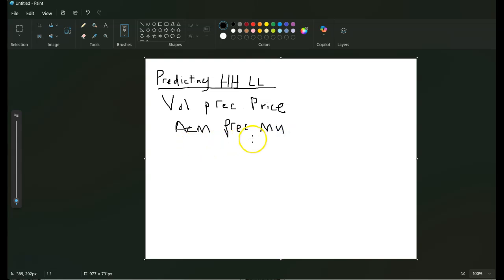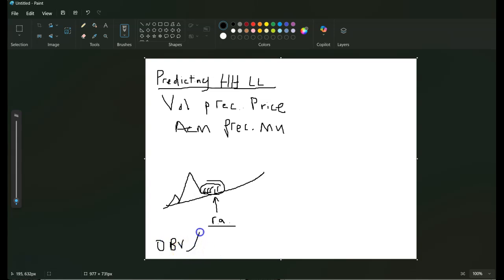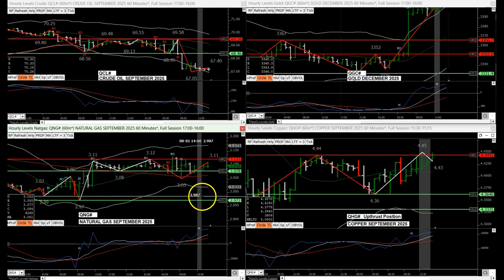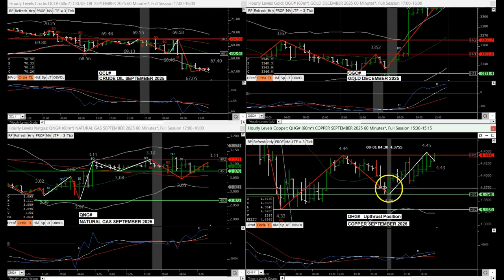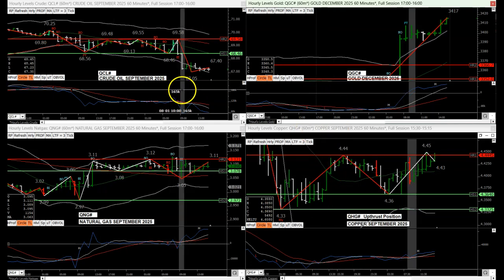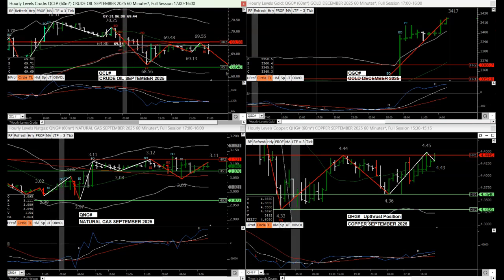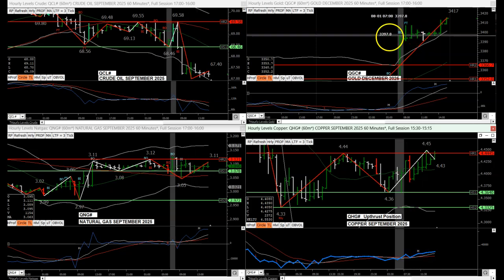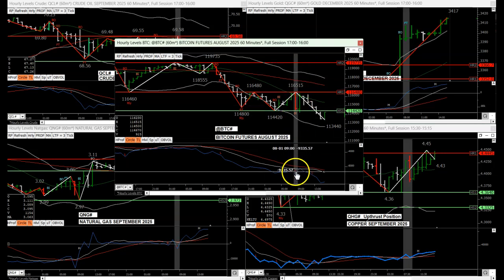predicting EZ way